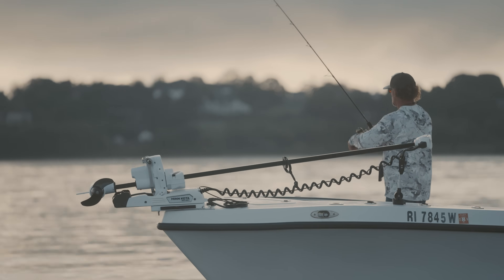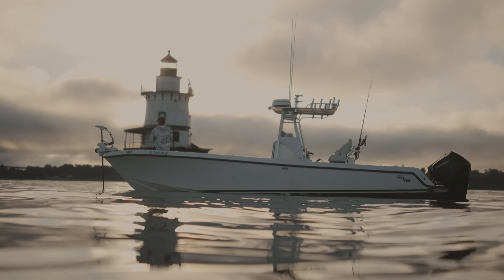Riptide Instinct QUEST Overview | Auto Stow & Deploy Saltwater Trolling Motor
In this video, we break down some of the key features of the Minn Kota Riptide Instinct™ QUEST™ brushless trolling motor. Riptide Instinct QUEST is cut from the same cloth as the saltwater anglers who inspired it. The all-new brushless saltwater trolling motor from Minn Kota has a treasure trove of features and benefits for the saltwater angler.

The Instinct QUEST is the only Auto Stow and Deploy saltwater motor on the market and makes deploying, stowing, and trimming your trolling motor a breeze, no matter the size of your boat. Spot-Lock®, the most accurate GPS anchor known to mankind. Enhanced navigation to help you keep fish in the crosshairs instead of merely crossing paths. It’s about time saltwater anglers got the trolling motor they deserve – and Riptide Instinct delivers it all, distraction-free.

0:00 - Intro
0:14 - QUEST Brushless Technology
1:40 - Durable Design
1:41 - QUEST = No Power Loss from Battery Life
2:13 - Trolling Motor Lineup & Accessory Updates
2:40 - Auto Stow, Deploy & Trim Trolling Motor

Don't miss out on another Minn Kota video.